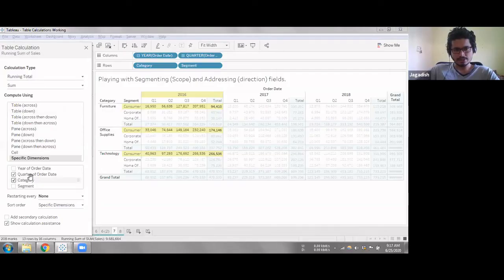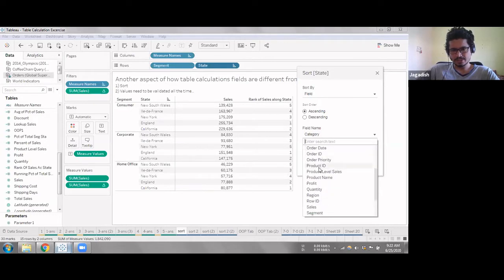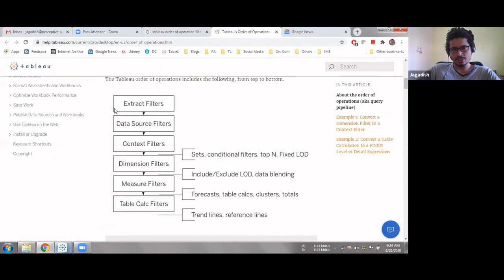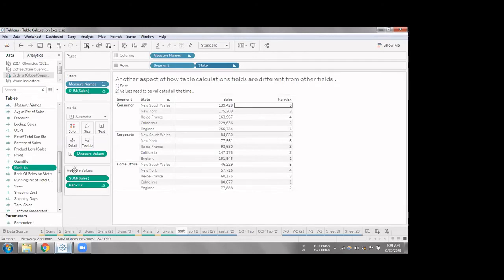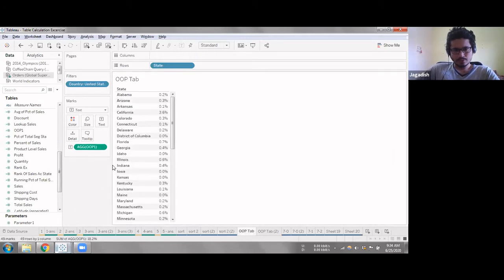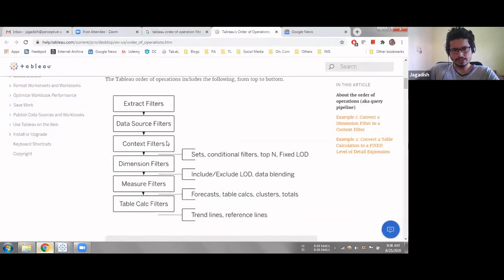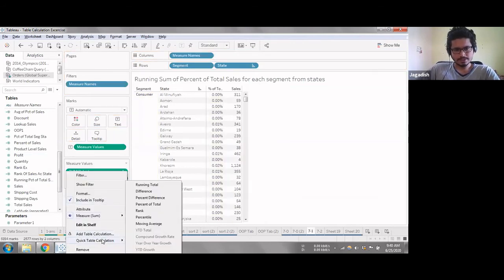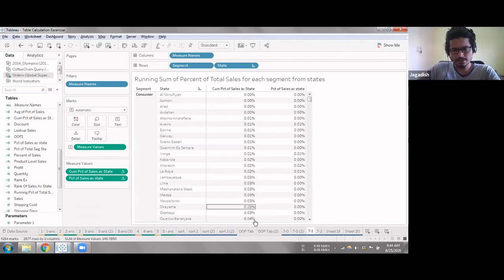Tableau-Table Calculations 1